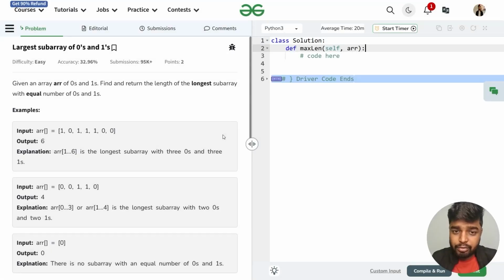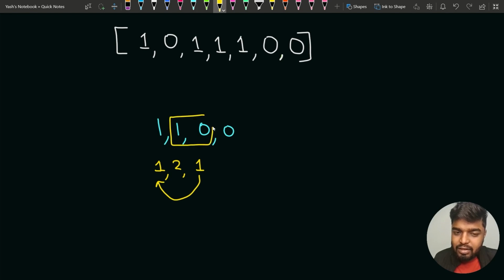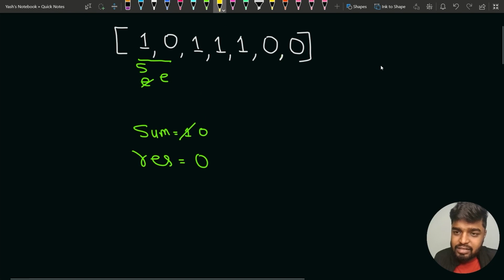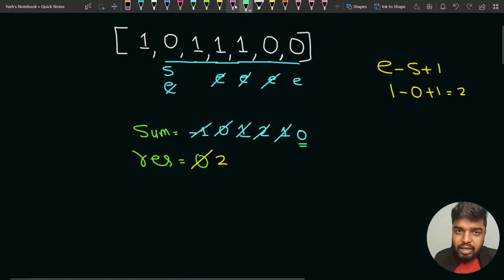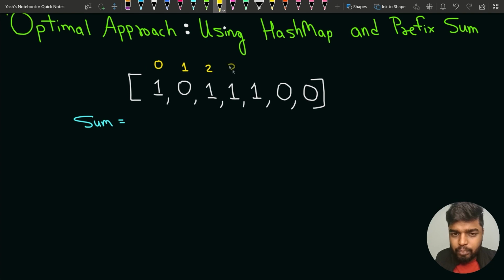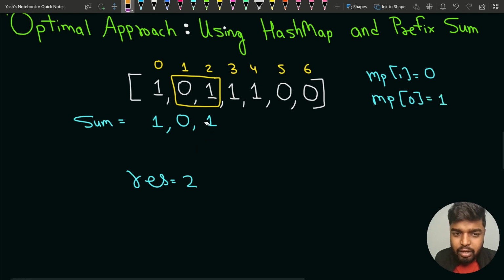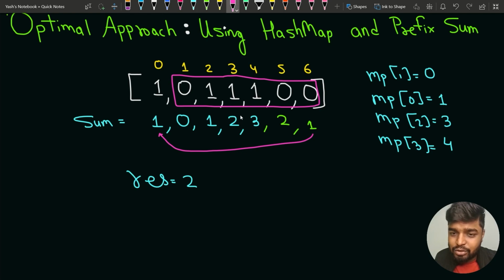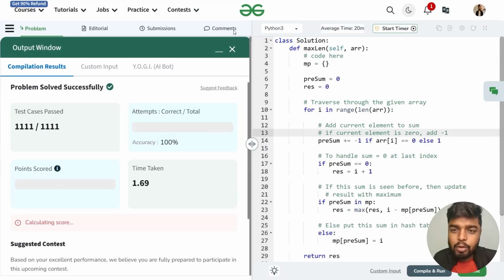GfG 160 | Day- 63 | Longest Subarray with Equal No of 0s and 1s | 160 Days Daily DSA Problem Solving